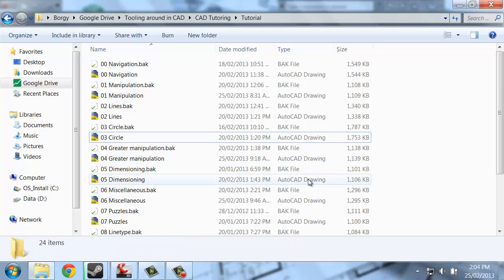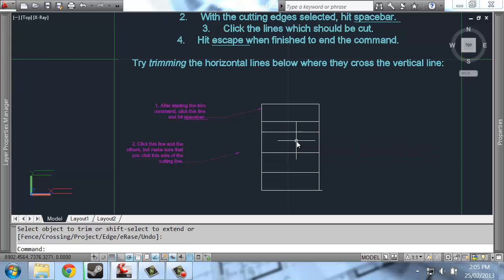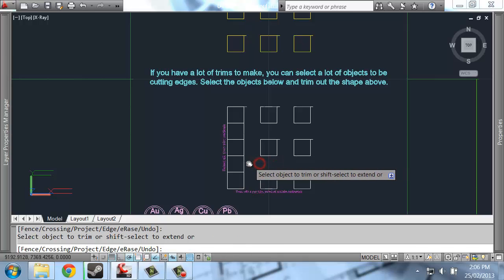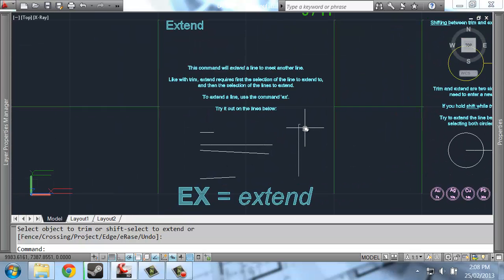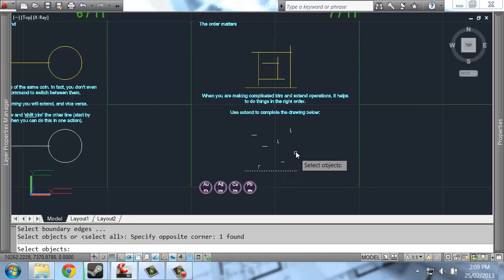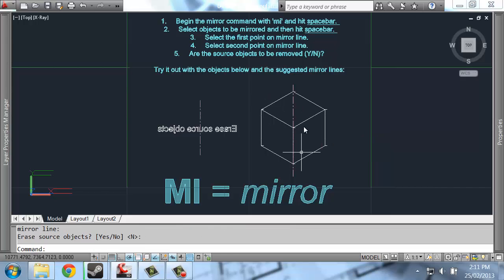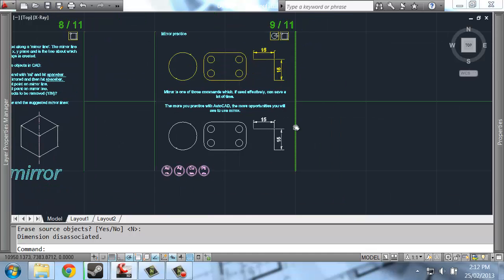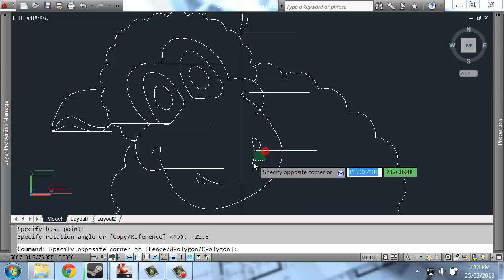04 Greater manipulation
A video guide to the fifth AutoCAD tutorial document.